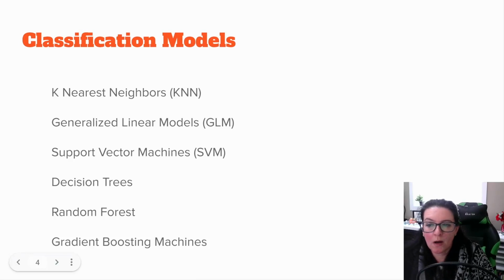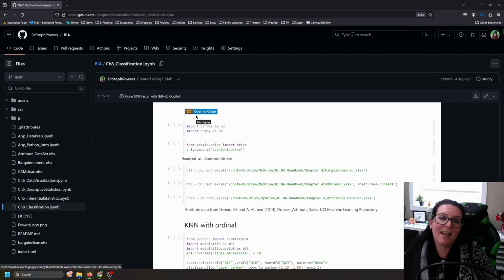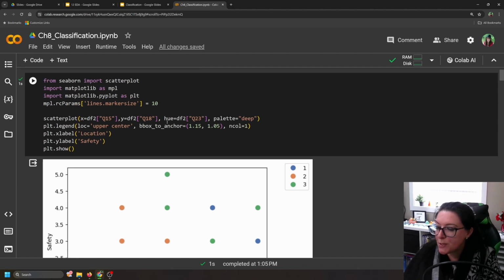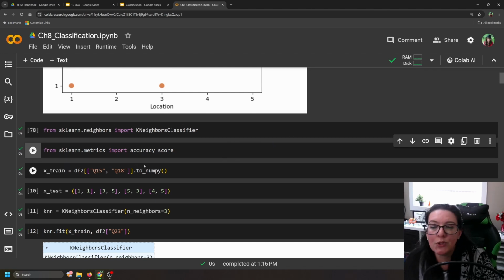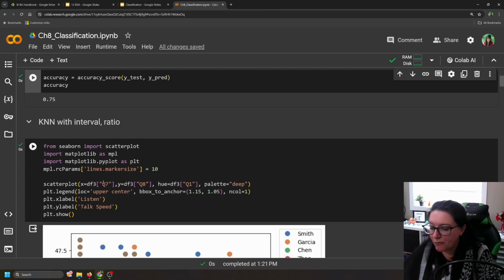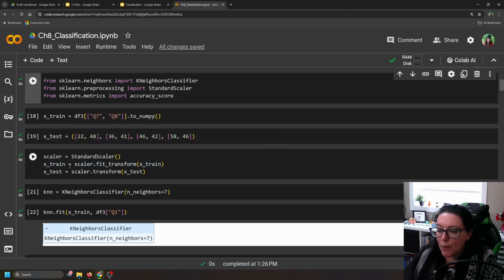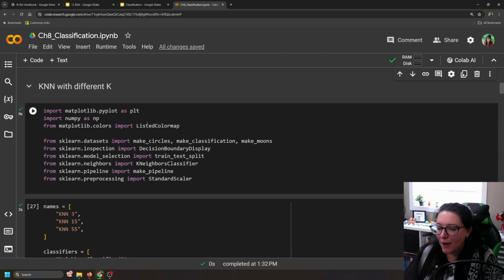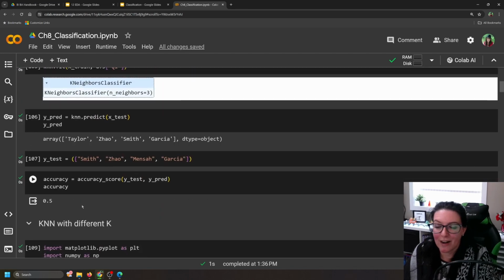Classification Model in Python - K Nearest Neighbors (KNN)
This video shows how to create a K Nearest Neighbors (KNN) classification model in Python. It includes the use of StandardScalar to standardize interval or ratio data.